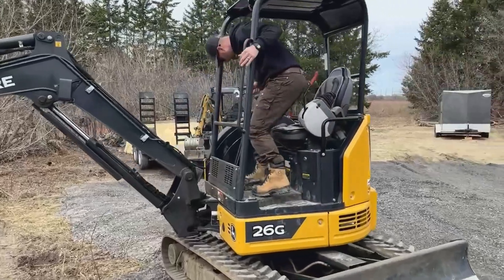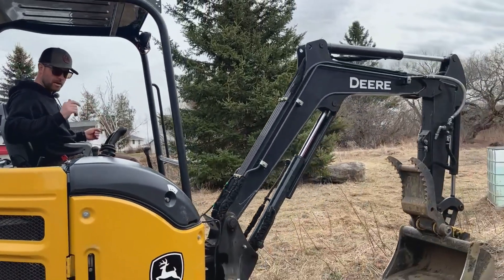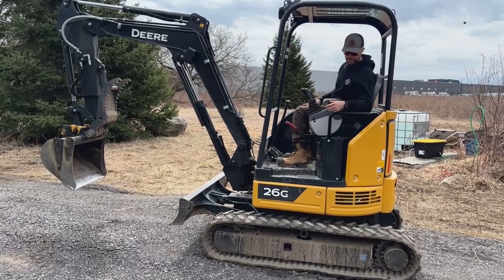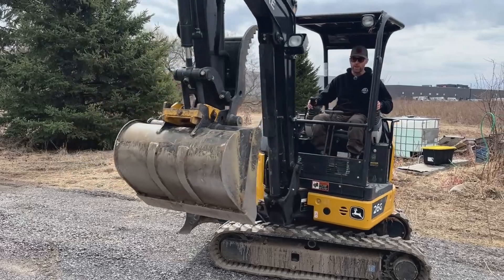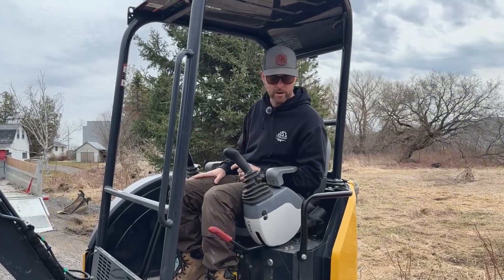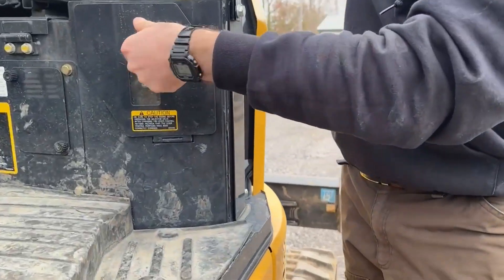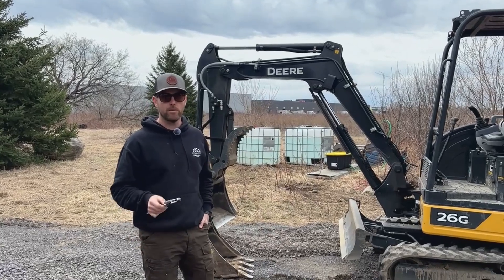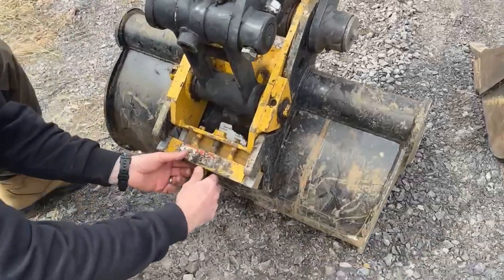How to Operate the John Deere 26G Mini Excavator and Change Buckets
I this video, we demonstrate the basic functionality of the John Deere 26G.  The idea is to provide enough information so that a renter who is unfamiliar with heavy equipment can get going on their project with some knowledge.  We provide basic instructions as to how to use the controls and how to change out the bucket.